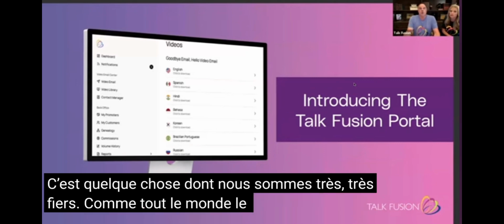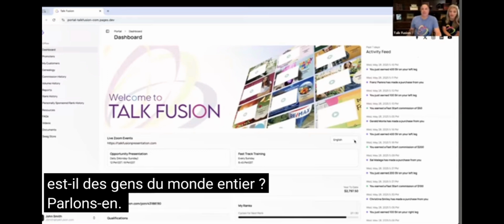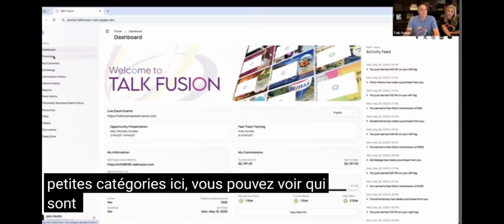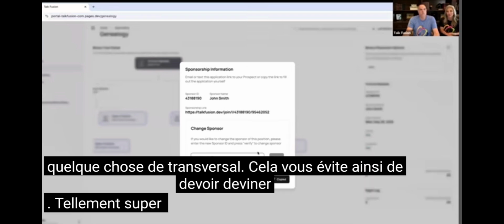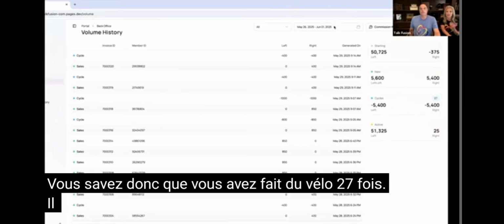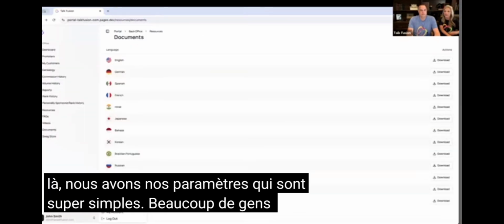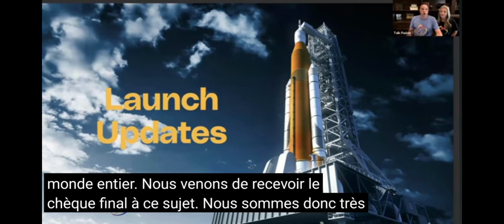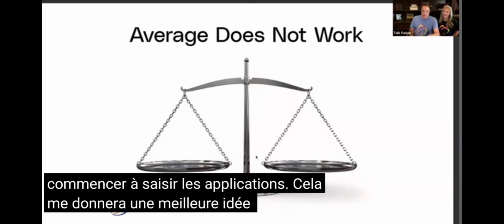Talk Fusion 2.0 Découverte du back office avant le lancement !,